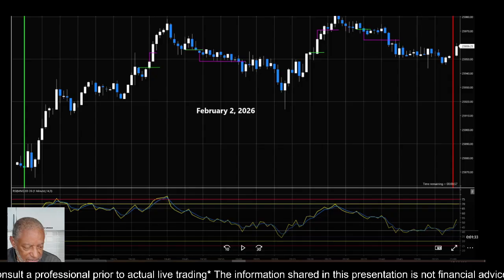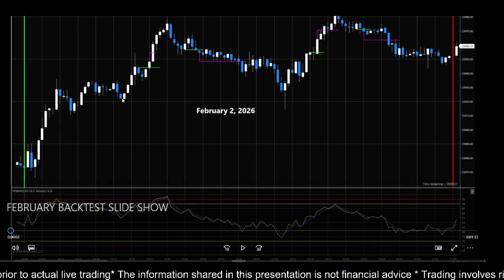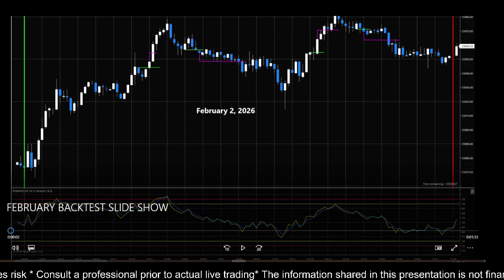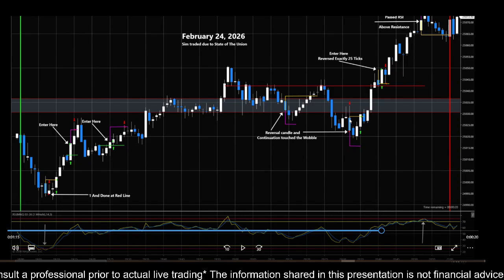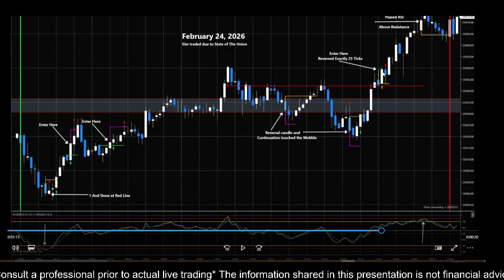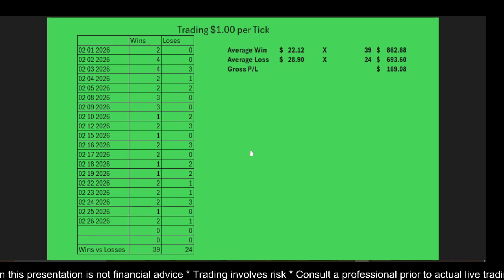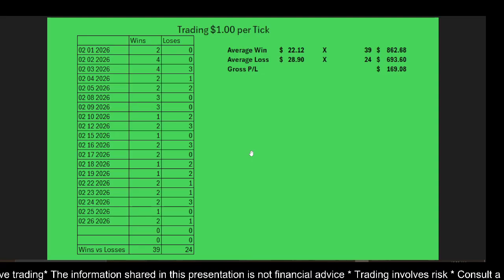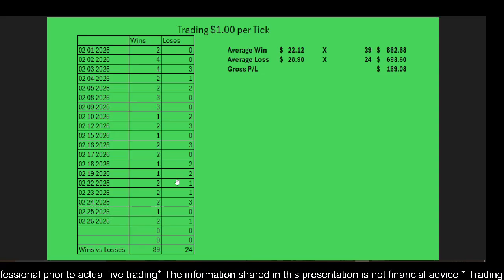007 - February Profit And Loss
Welcome to Episode 6 of Night Trade with Steve. In this monthly review, we look back at how the MNQ behaved during February — a month defined by volatility, fast reversals, and emotional pressure.

You’ll see:
• Fast continuation setups
• Deep reversals
• Volatility fake-outs
• How the pattern held up under pressure
• Key lessons for staying calm in fast markets

February teaches traders how to stay disciplined when the market speeds up. If you’ve ever felt overwhelmed by volatility, this episode will help you understand the rhythm behind the chaos.